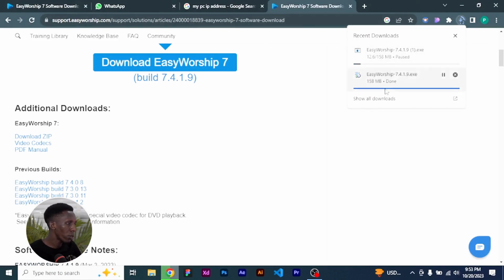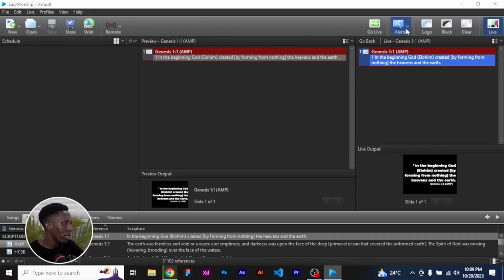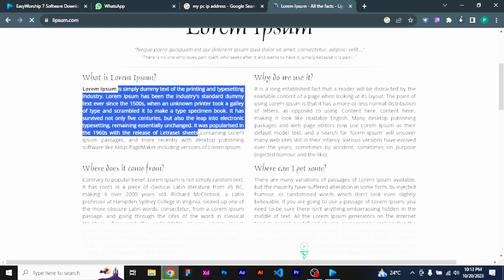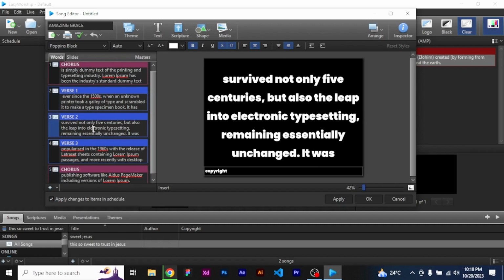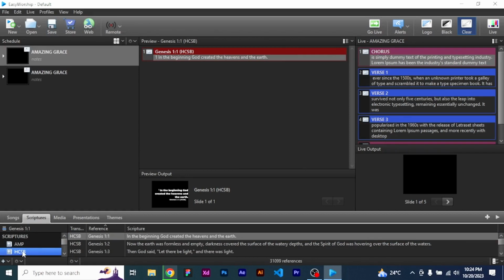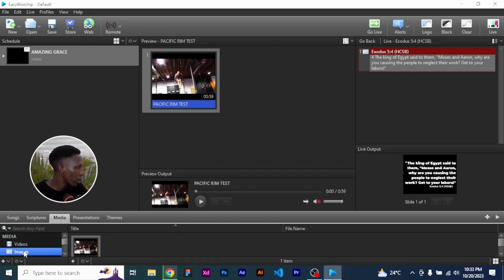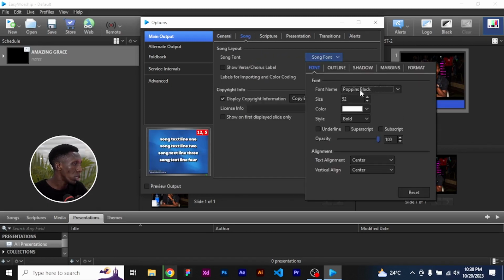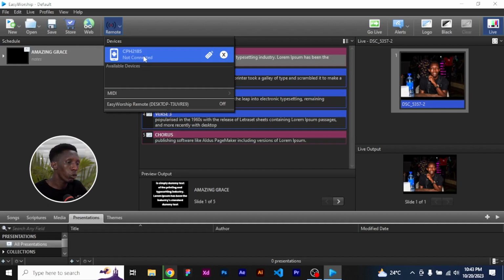EasyWorship 7 Installation Guide for Church Presentations | Step-by-Step Tutorial (Part 1)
In this two-part tutorial, we'll walk you through the step-by-step process of installing and setting up EasyWorship 7 for seamless church presentations. Whether you're a tech-savvy church leader or a beginner, this guide will help you get started.
In our WhatsApp group, you'll have direct access to expert guidance and assistance on all things technical media. Whether you have questions about EasyWorship 7, church presentations, or any related topics, our community is here to support you at Zero fee, it's all free.
Don't miss out on this valuable resource. We look forward to welcoming you!"